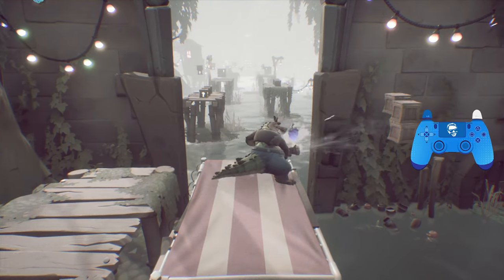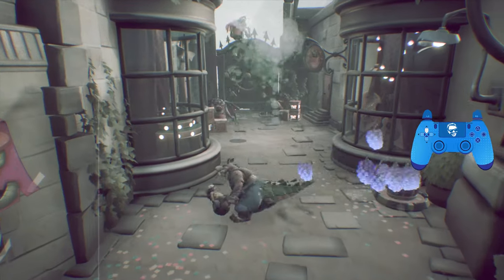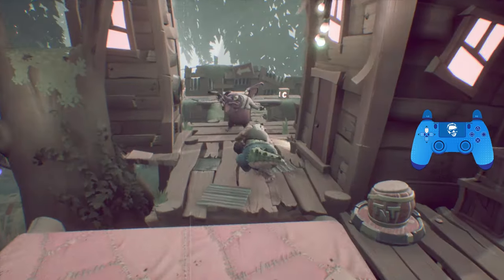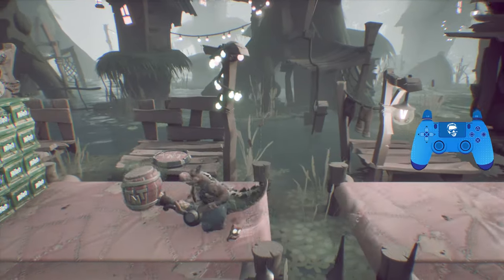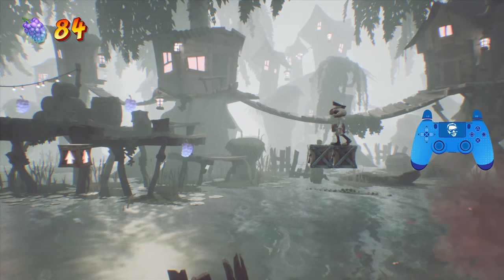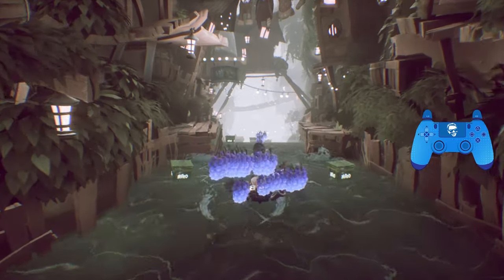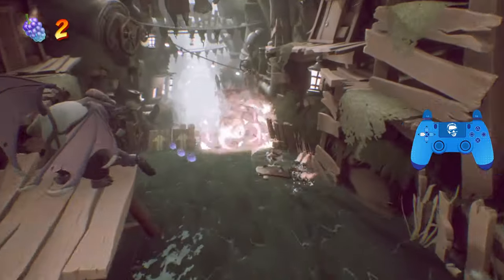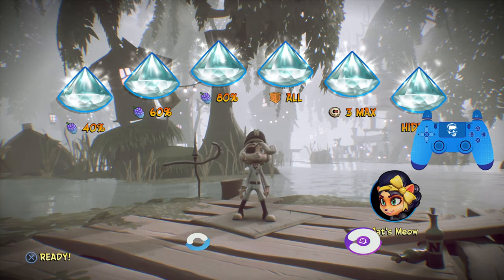No Dillo Dallying (N.Verted) - Full Walkthrough - No Deaths - All Gems - Crash Bandicoot 4 [4k]